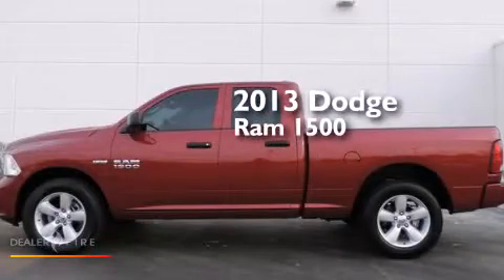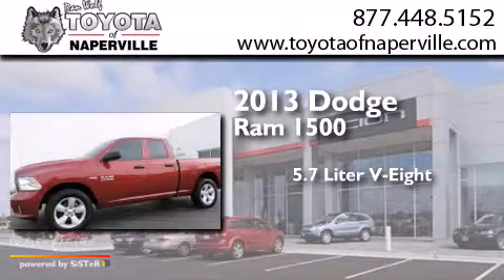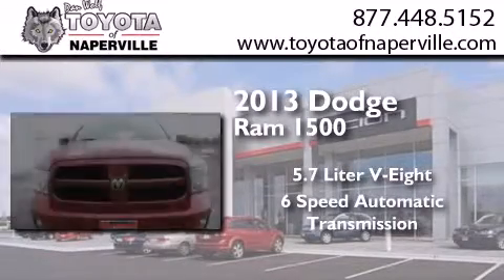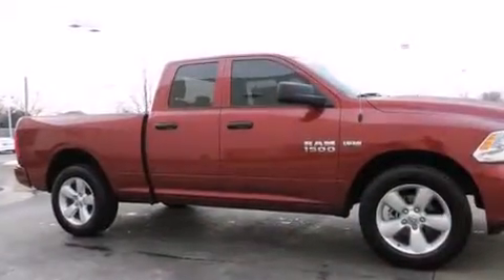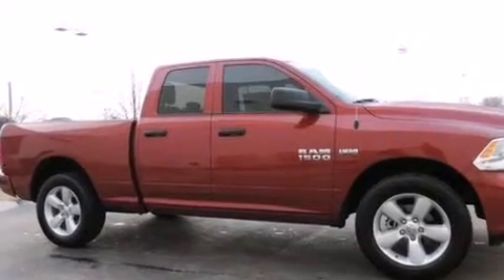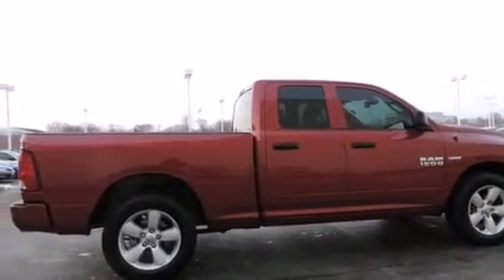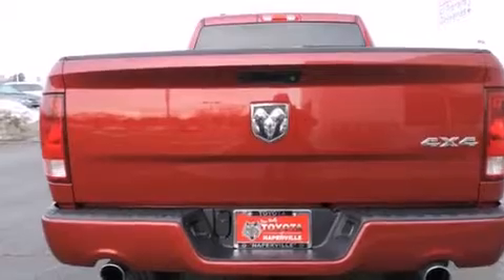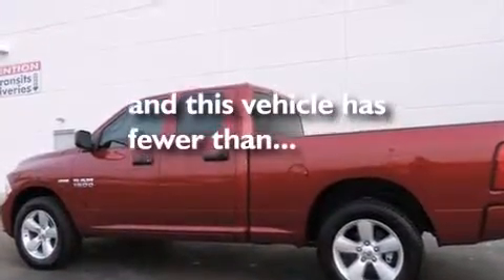Preowned 2013 Dodge Ram 1500 Napervillle IL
We have been honored to serve the Napervillle IL area , we promise that your experience at our dealership will exceed your expectations ! Year : 2013 Make : Dodge Model : Ram 1500 Engine : hemi 5.7l v8 multi displacement vvt Trans . : automatic Exterior : deep cherry red crystal pearlcoat Miles : 15,995 Interior : diesel gray/black Toyota of Naperville W. Ogden Ave. Napervillle , IL 60540